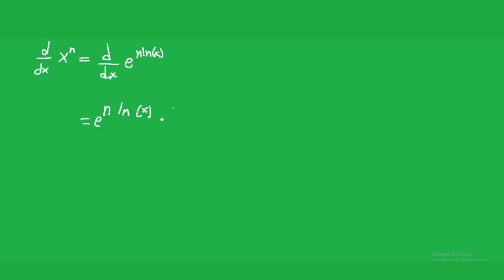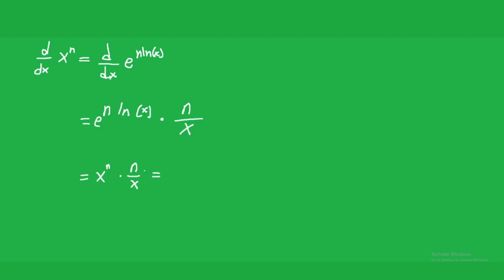Calculus 1: General Proof of power rule for derivatives (cooler)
A generalized proof that can be used in all circumstances and is not limited like the previous proof was. I am a student and I make these videos in my spare time so don't expect a complete understanding of every topic, there may be errors or gaps in my reasoning at times, if you find any please let me know and I'll fix them!